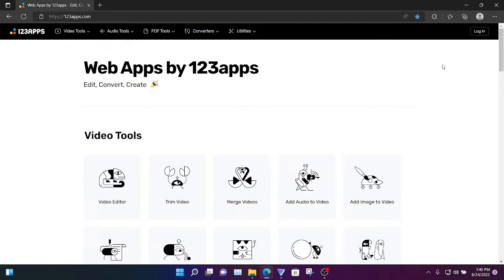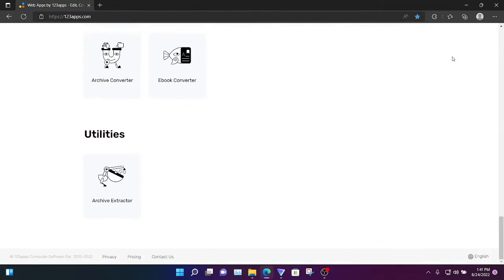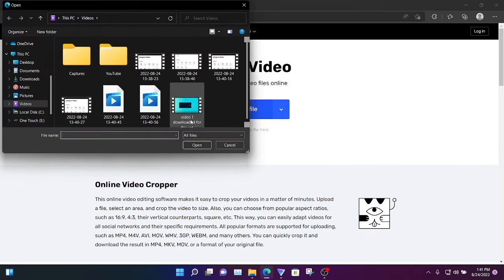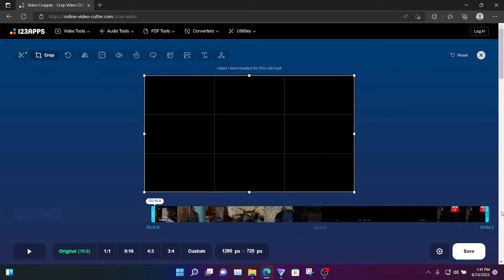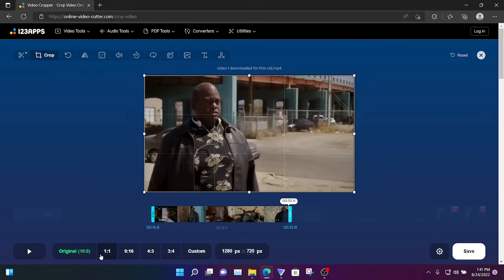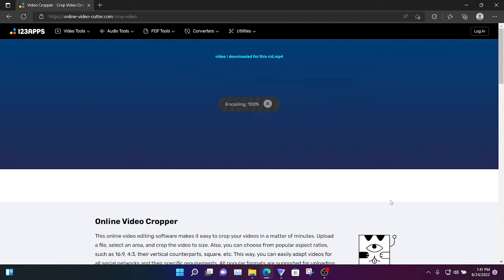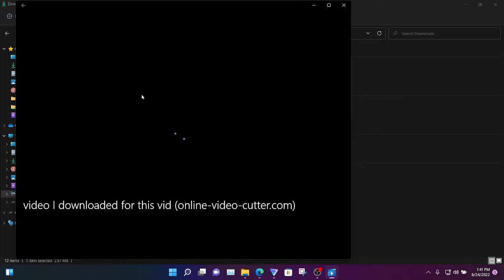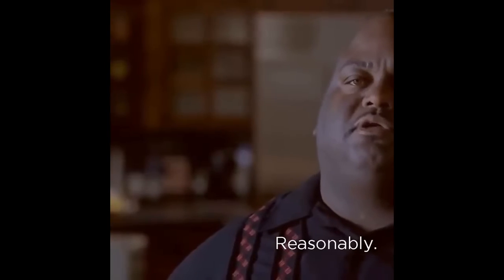Free Editing Tools